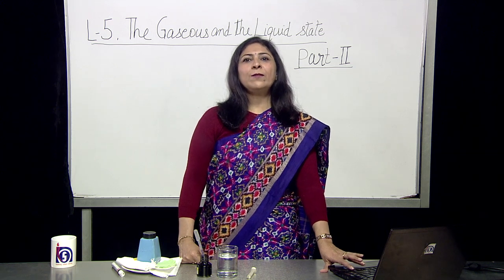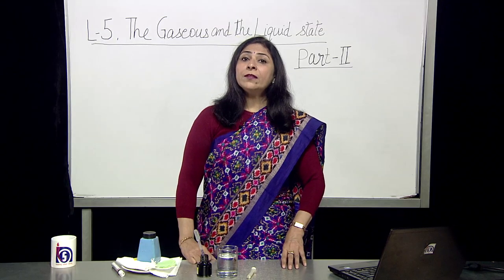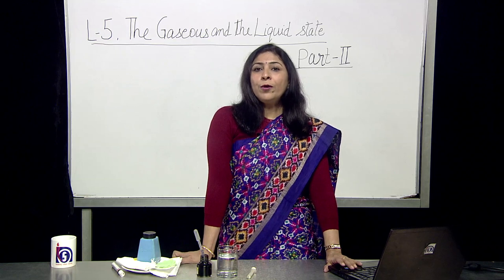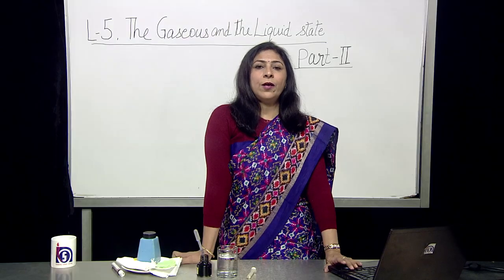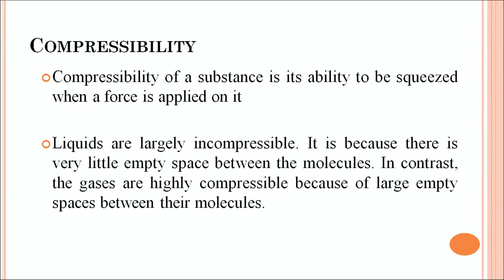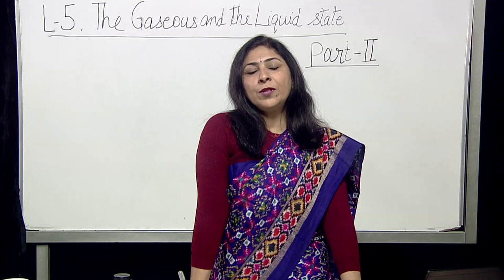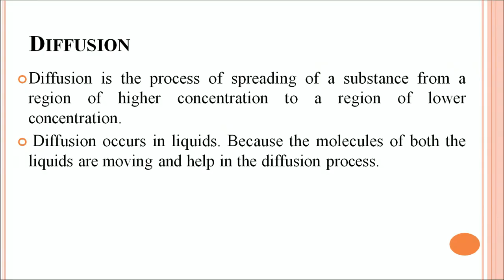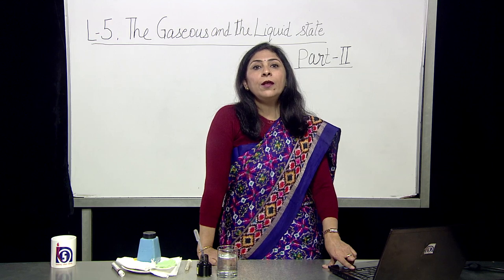Lesson - 5 :The Gaseous and Liquid State part 2 (Characteristics of Liquid State)